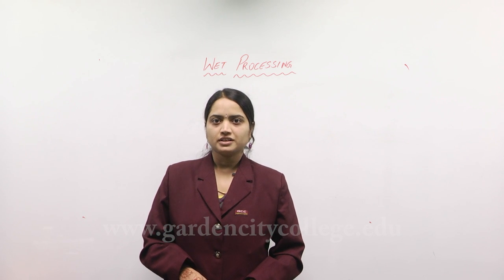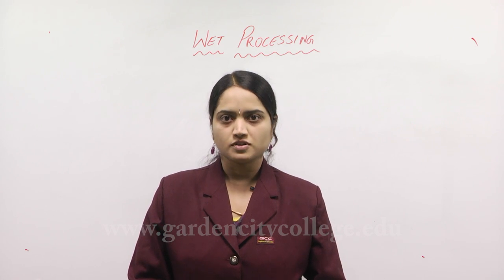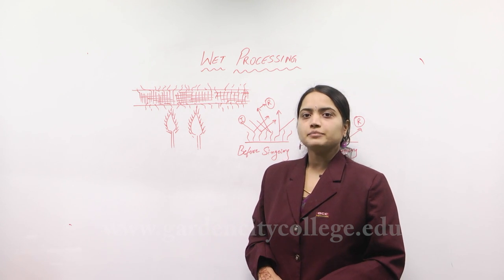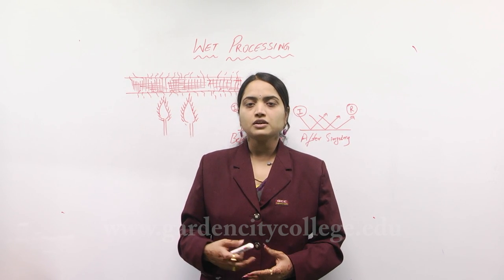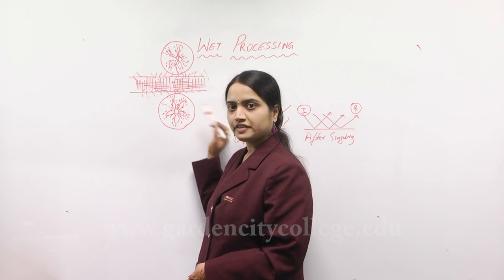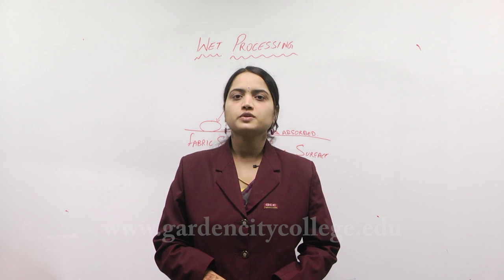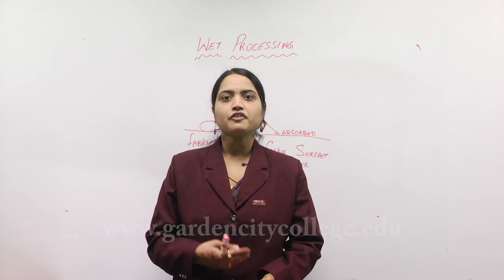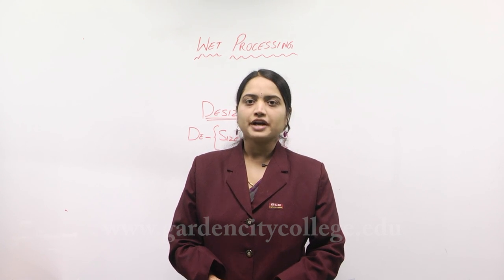Wet processing of textile Material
Lecture on Wet processing of textile Material by the Dept. of Fashion and Apparel Design, Garden City College of Science and Management Studies, Bangalore